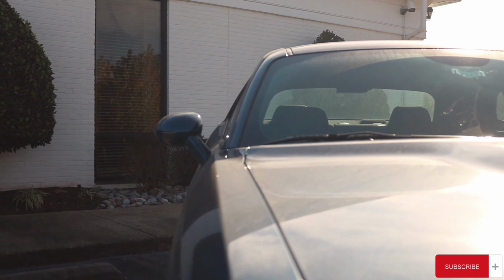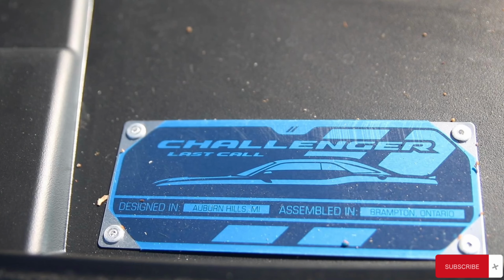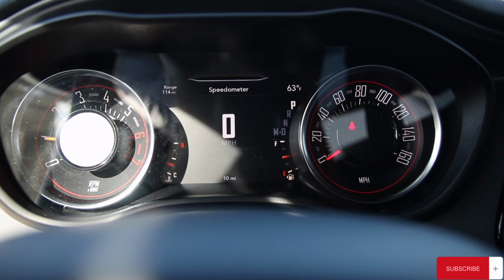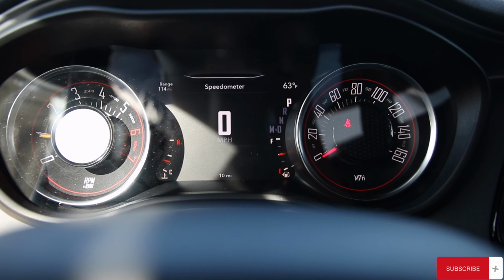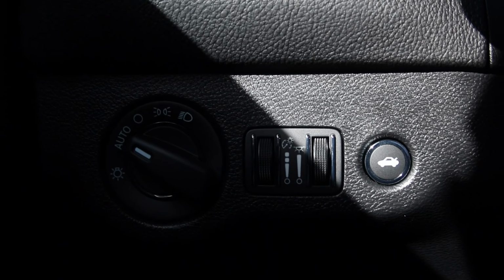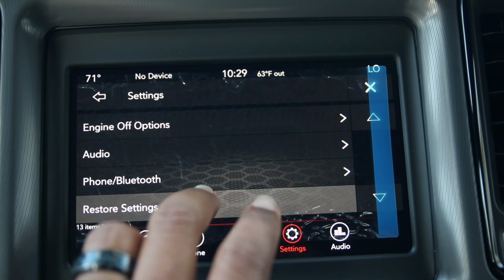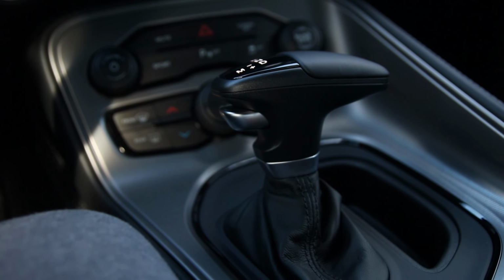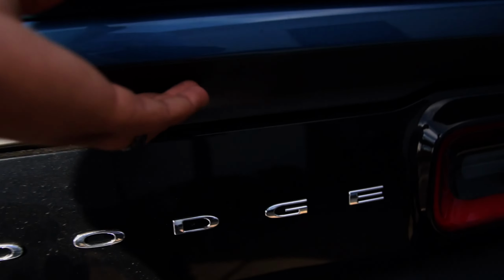2023 Dodge Challenger R/T Start Up, Exhaust, Walkaround, and Review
While rival muscle cars have pivoted recently toward sharp handling, the 2023 Dodge Challenger keeps things retro with a package that’s designed more for old-school pony-car jollies and straight-line speed. A V-6 engine is standard in these non-SRT Challengers but the real fun comes with the optional naturally aspirated Hemi V-8 engines, which are offered in a variety of displacements and outputs spanning a 375-hp, 5.7-liter to a 485-hp, 6.4-liter. If you want even more power, Dodge will be happy to oblige with the big-stomper Challenger SRT Hellcat, which we review separately. The regular Challenger isn’t as intense as the outrageous Hellcat, but for some its V-8 burble and relatively comfortable ride will be enough to trigger nostalgic feelings for the vintage Dodge pony cars with which it shares a name. Enthusiast drivers will find modern versions of the Chevrolet Camaro and the Ford Mustang more capable on twisty roads and racetracks, but the Challenger’s old-school charm is undeniable.